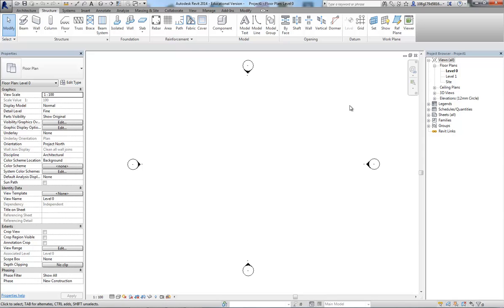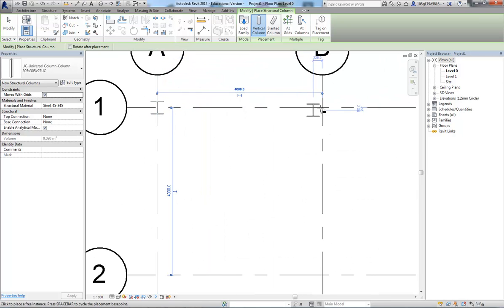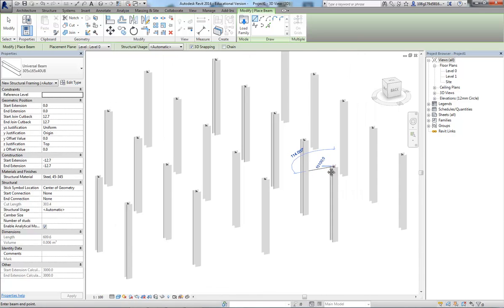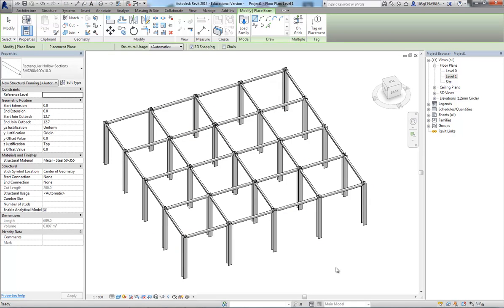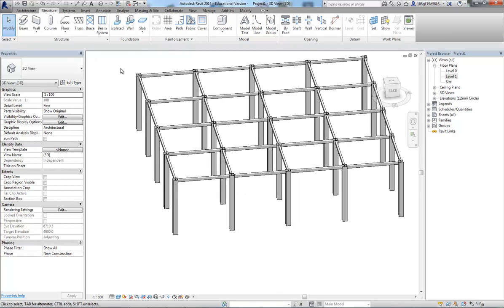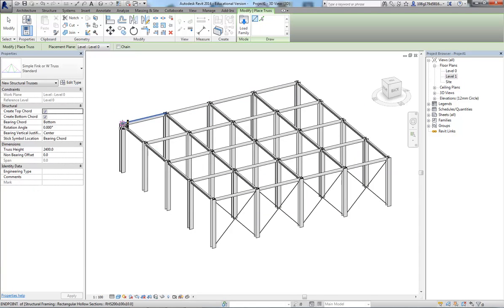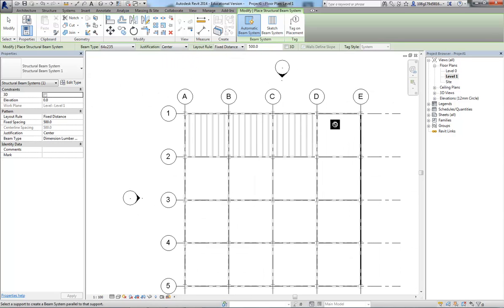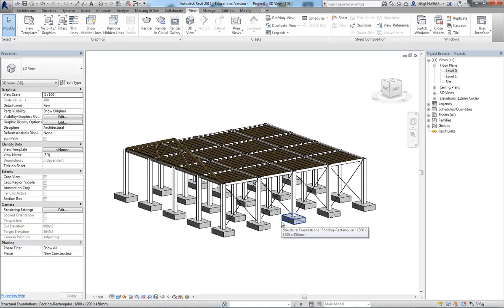revit structure overview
first look at revit 2014 structural elements